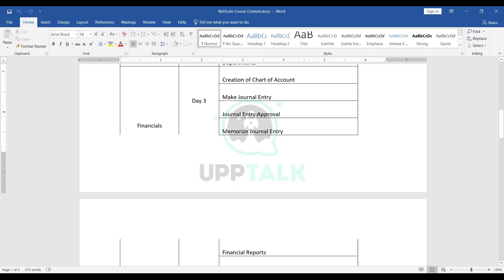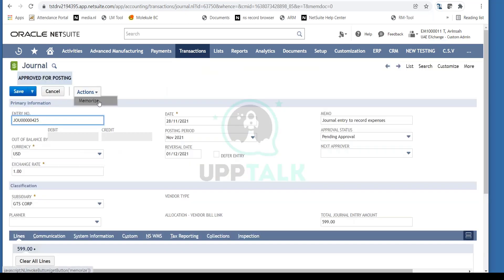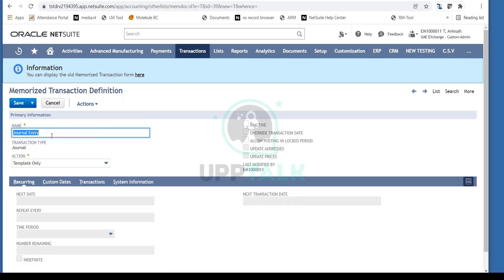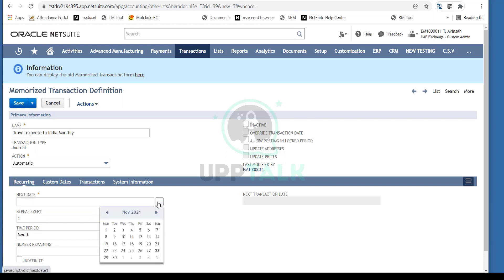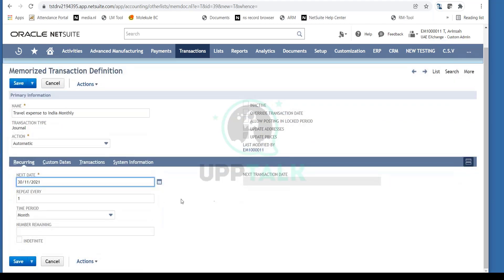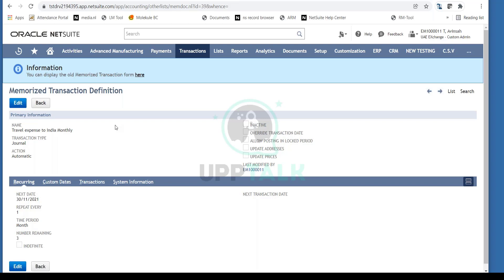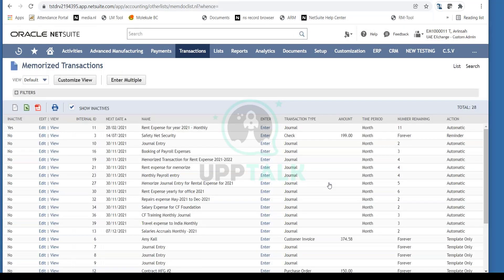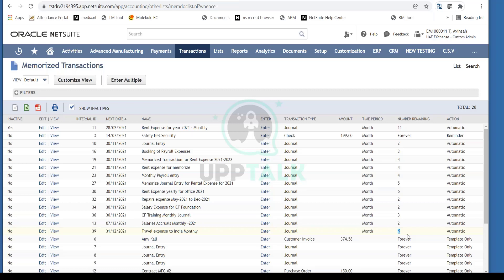NetSuite Tutorials | NetSuite Memorize Journal Entry Training | NetSuite Course Online| Upptalk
In this video you will know about Memorizing Journal Entry of Financials in NetSuite.